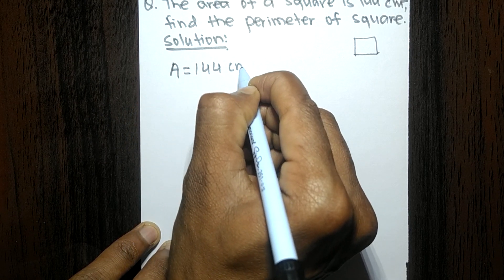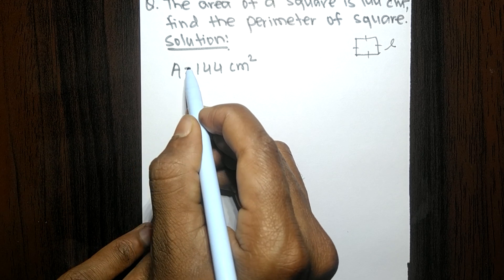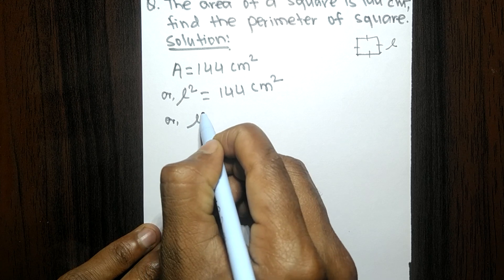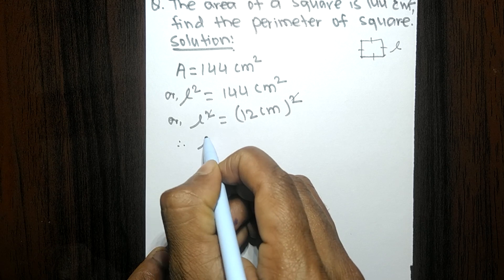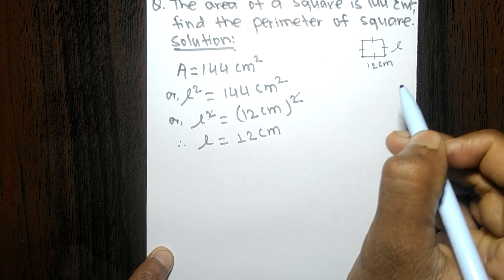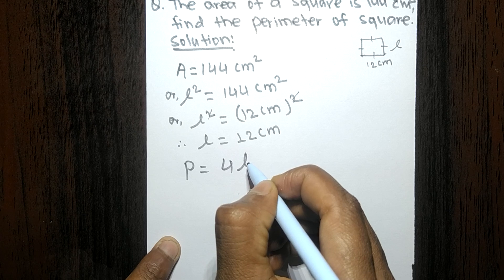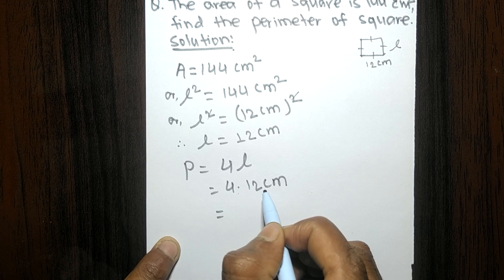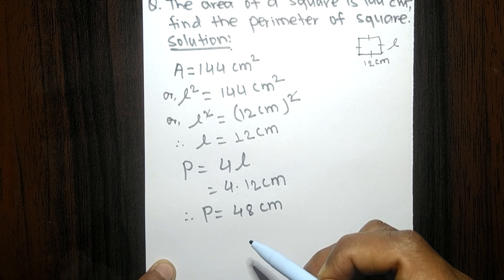The area of a square is 144 cm^2. Find the perimeter of square.